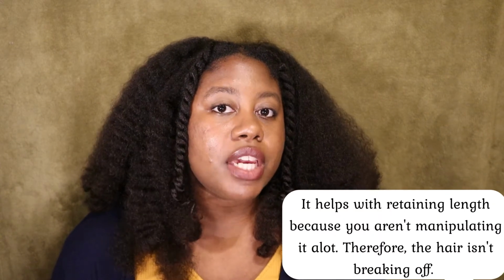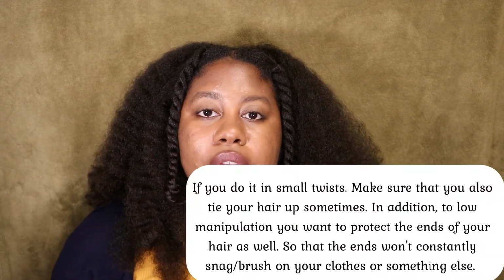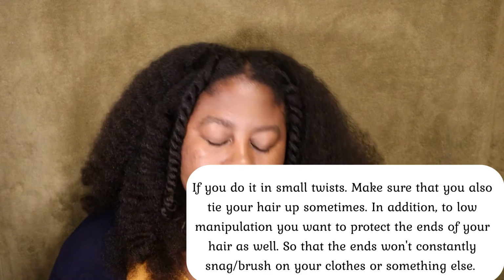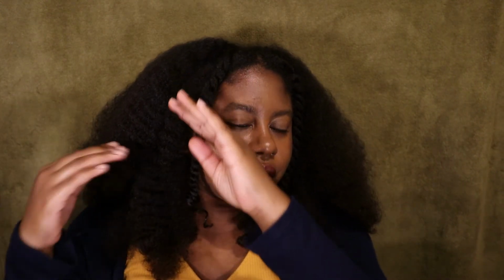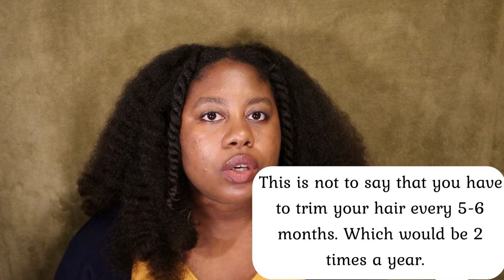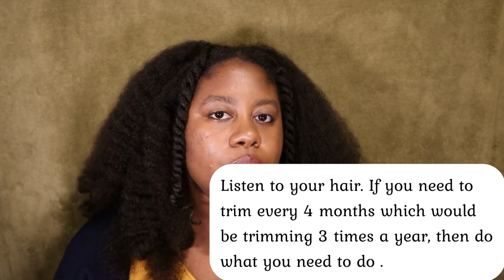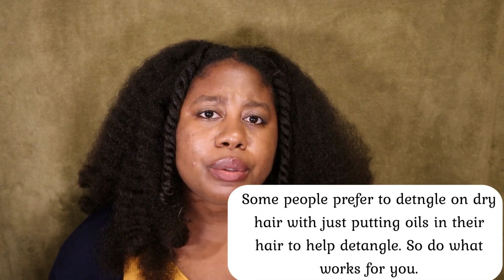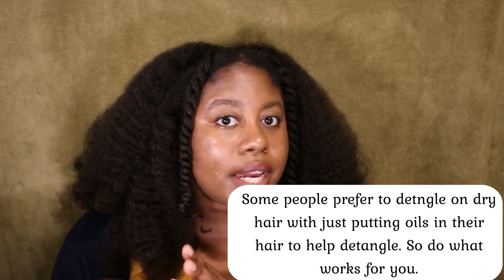Tips on How to Grow Healthy Long Natural Hair!| *Detailed*| Part 2 of 4| Shanika Hepburn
In this video, I will be telling you tips on how to grow long healthy natural hair. This is part 2 of 4.
This is a 4 part series. I split it into 4 videos so that it isn’t too long. Watch all 4 videos so you can get all the tips. You don’t want to miss out on any of them.
They will definitely add value to your hair journey.
Like this video, if it is helpful/interesting to you. Share this with your friends and family.